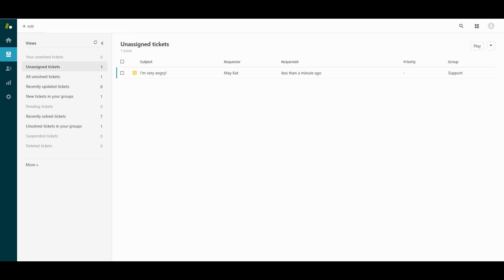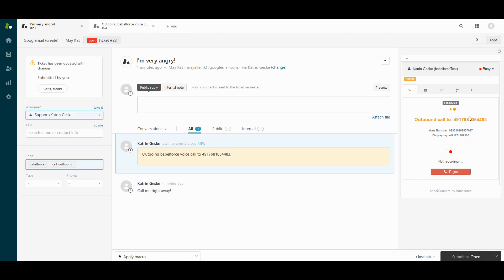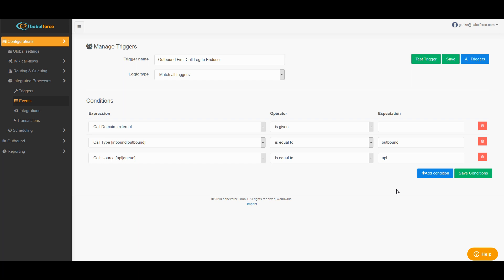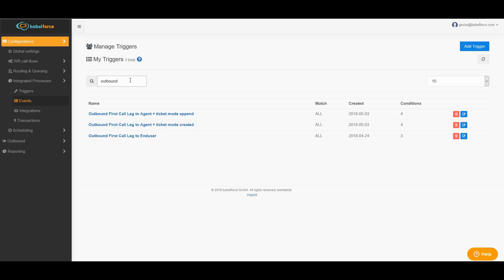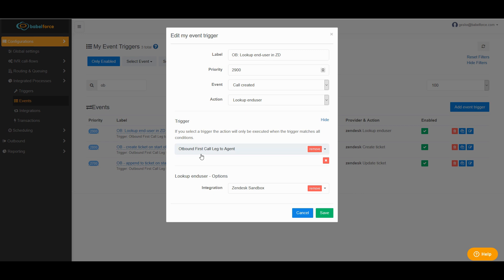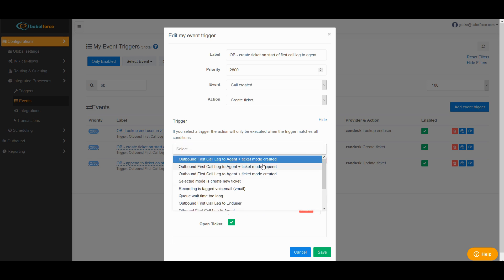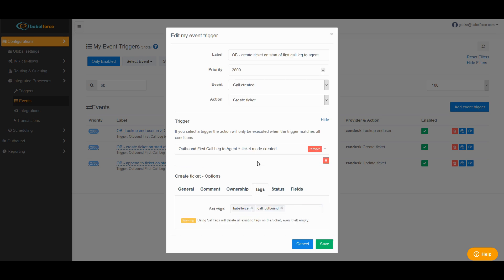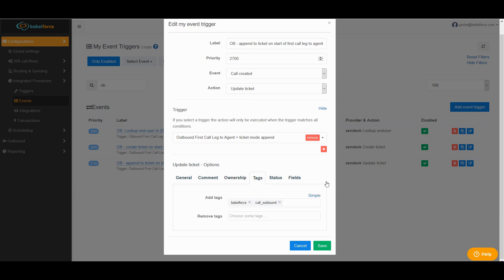How to integrate outbound calls with tickets in Zendesk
A detailed explanation of how to integrate outbound calls with tickets, here babelforce allows you to call customers with just one click.

Make customer service easy. Make growth easy.

Experience the #1 most flexible platform for enterprise contact centers